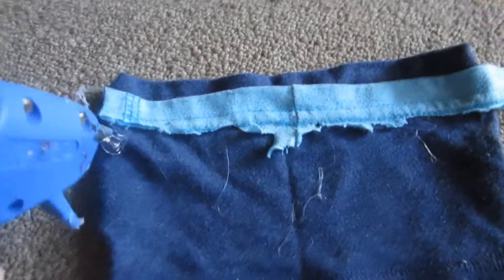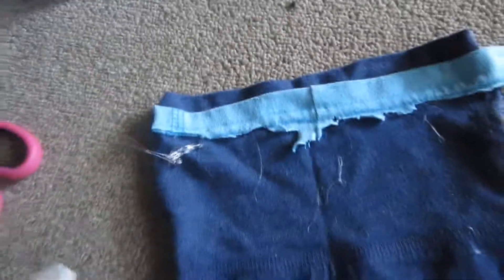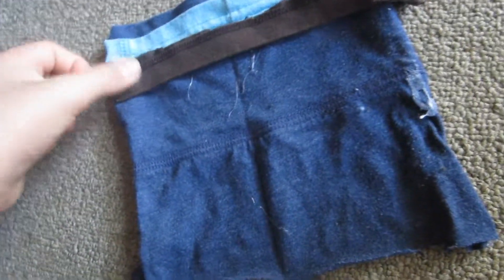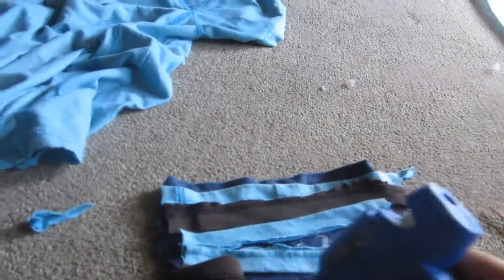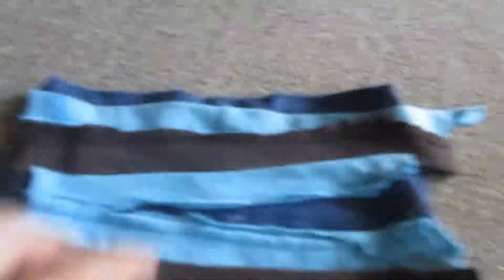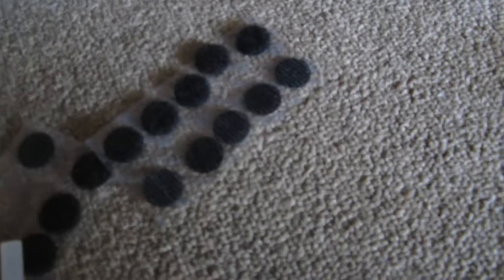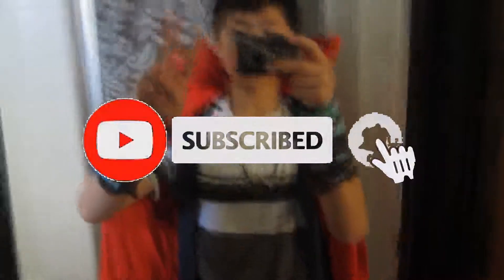DIY Dr.Strange's Robe and Wrist Parts PT.2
Eye Of Agamotto Off Amazon